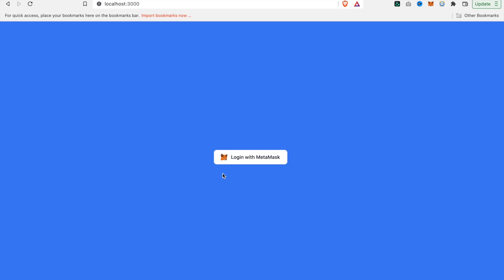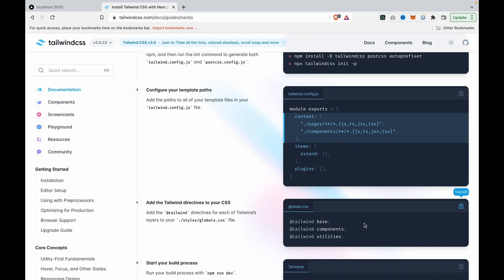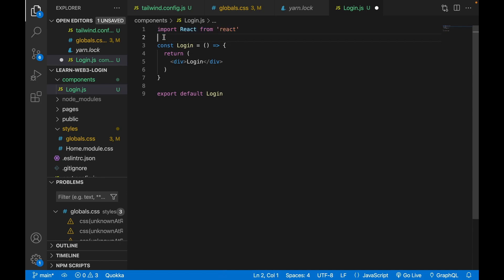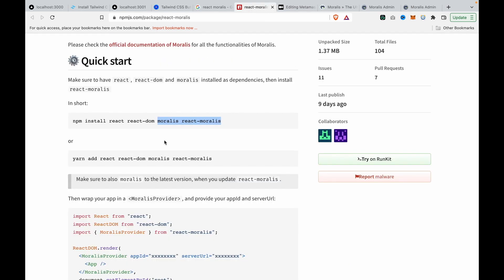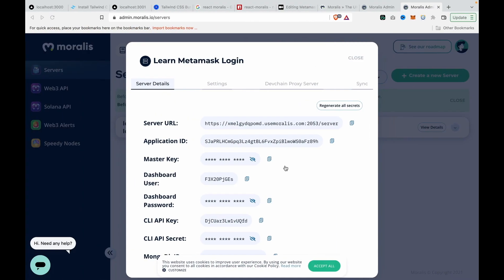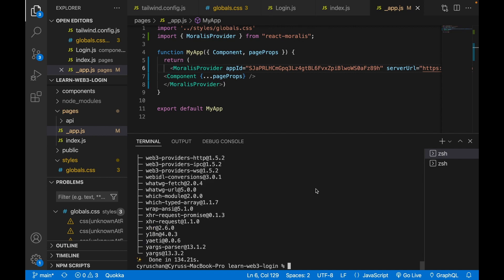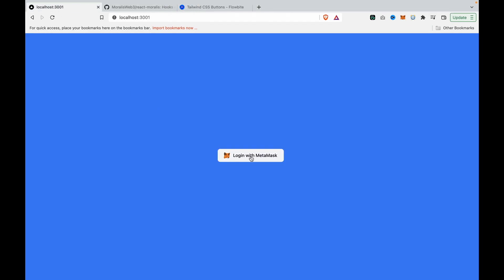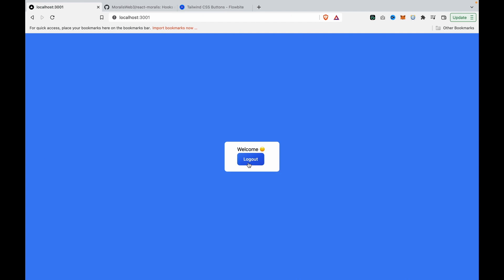Metamask Authentication with Next.js and Moralis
In this video, we are going to create a simple web3 login that can login with metamask.

00:32 create login component
04:27 connect with moralis server
07:33 add authenticate with metamask function
09:20 add logout with metamask

🔥Complete Courses🔥
Gumroad Web and mobile complete courses